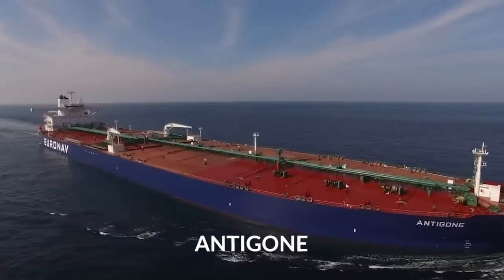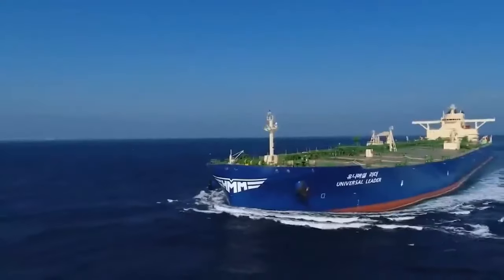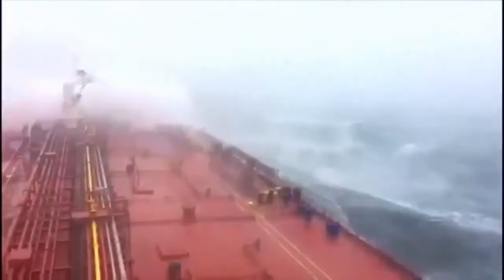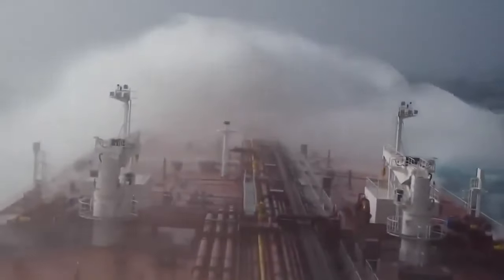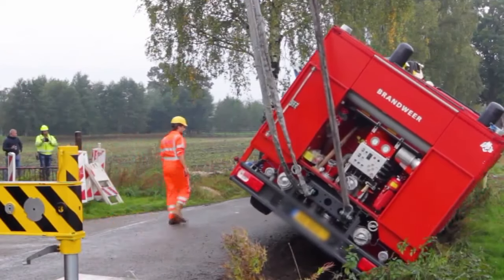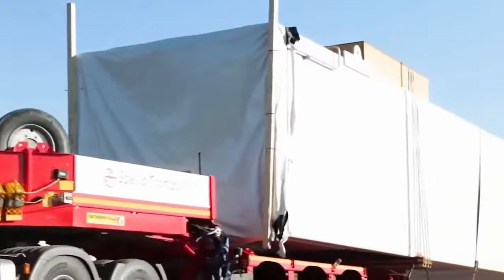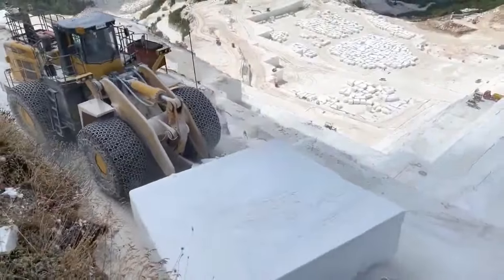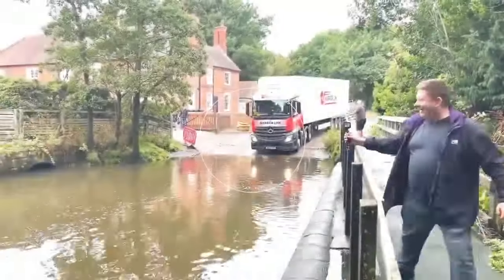MEGA Tanker Ships CAUGHT In MASSIVE Storm